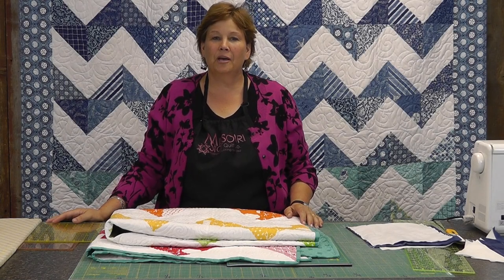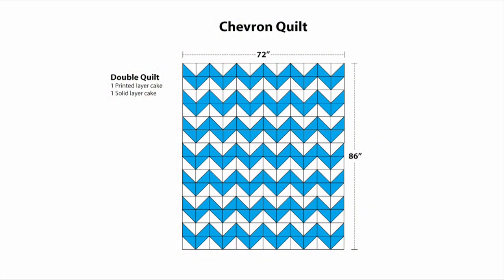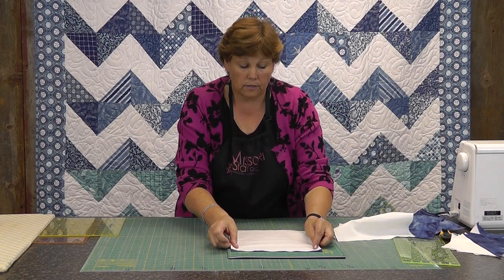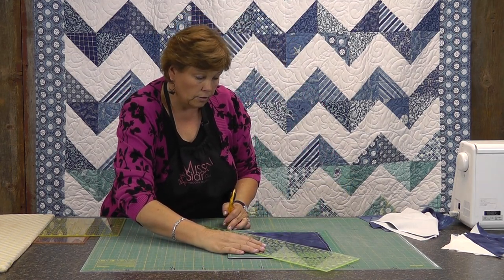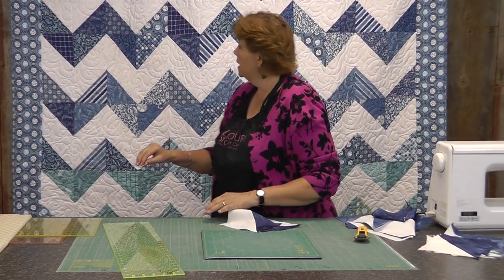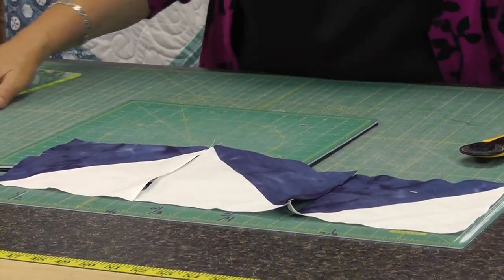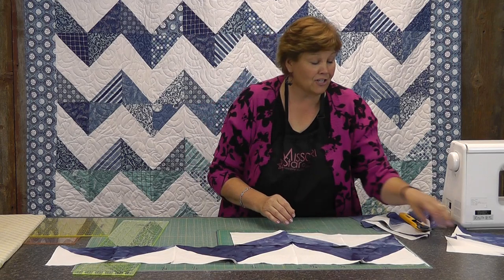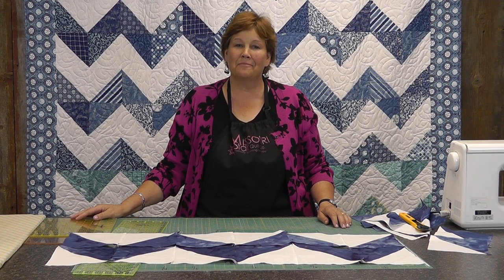How to make a Chevron Quilt using 10" Fabric Squares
-- Jenny Doan shows how to make the quick and easy Chevron Quilt.  It's an awesome quilting project that anyone can do using layer cakes (10" precut squares of fabric).

Layer Cakes (precut 10" squares of fabric) - the best selection of quilting layer cakes on the internet